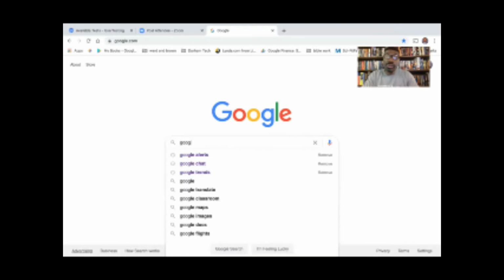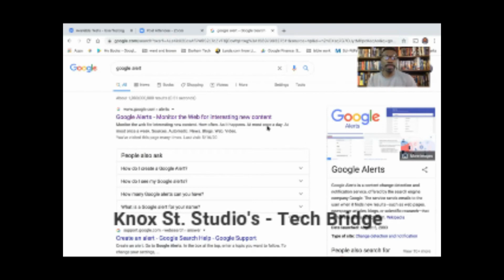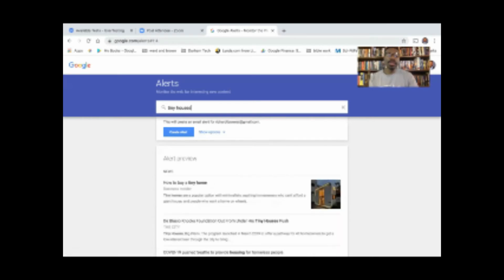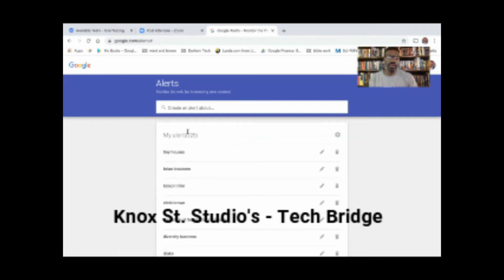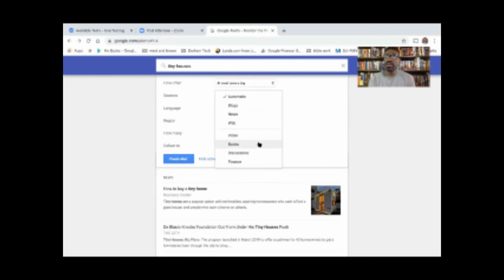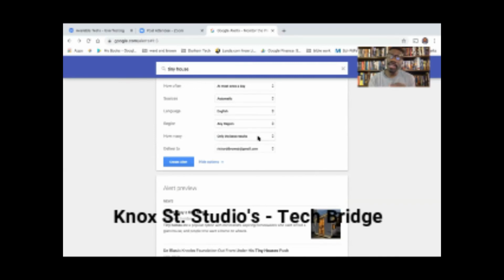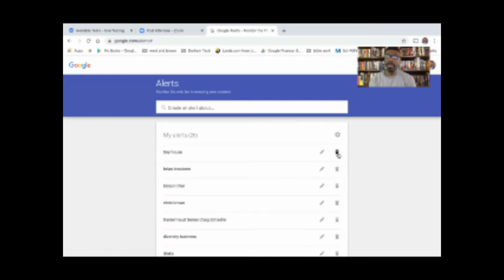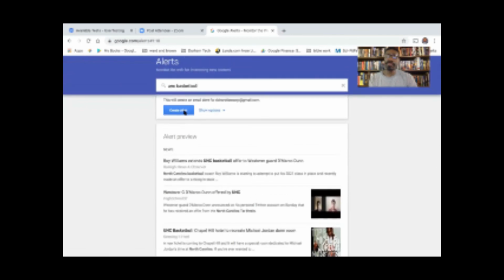Knox St. Studio Tech Bridge Google Alert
A how to on setting up a google alert and how it can push information you want to stay up on.